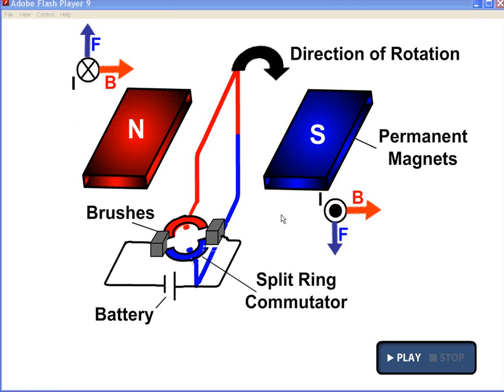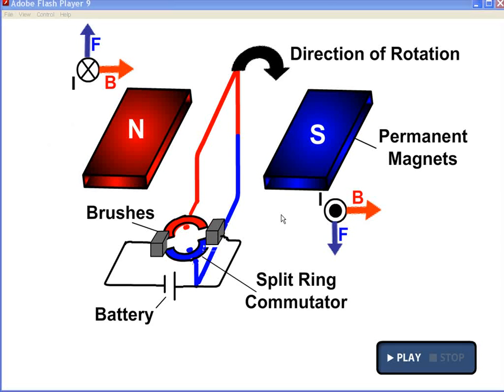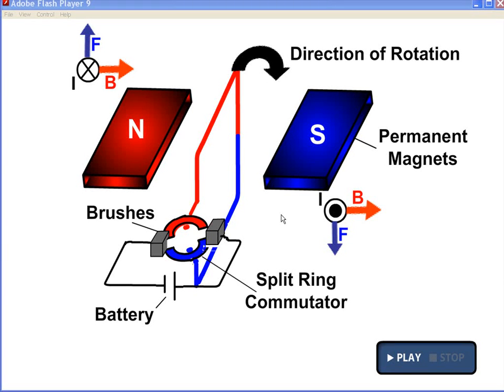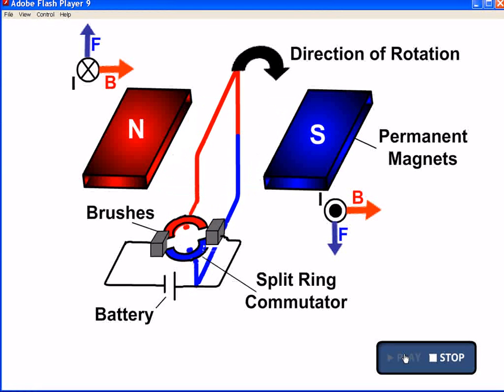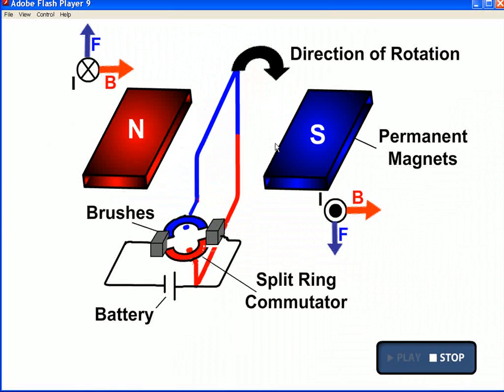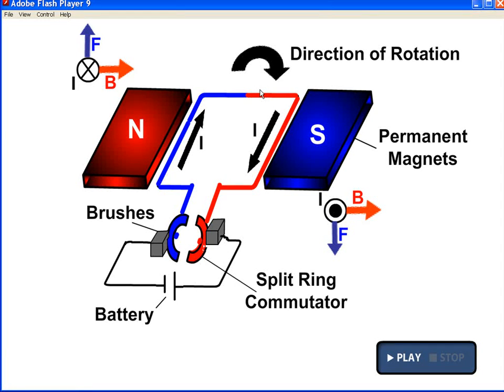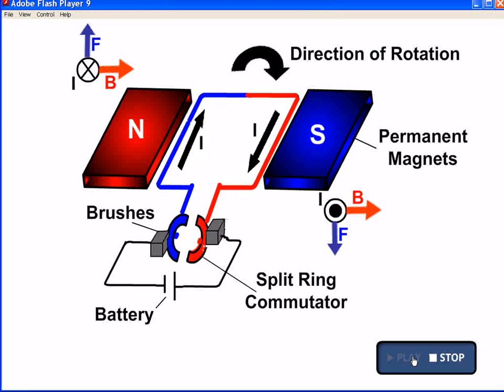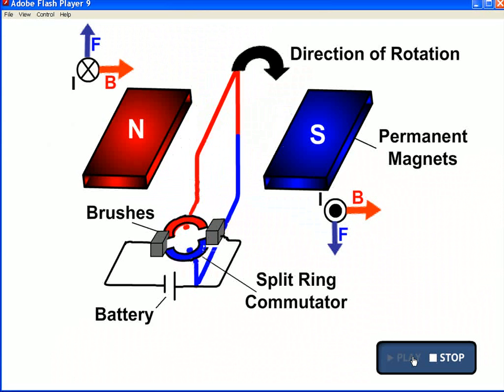U3L3MOTOR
Electric Motor